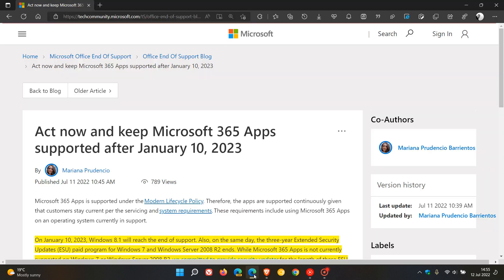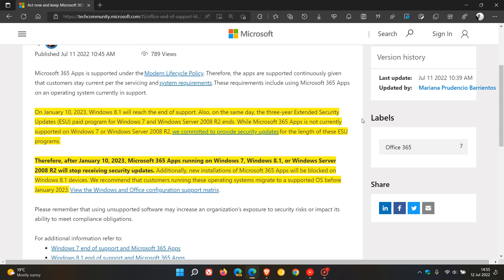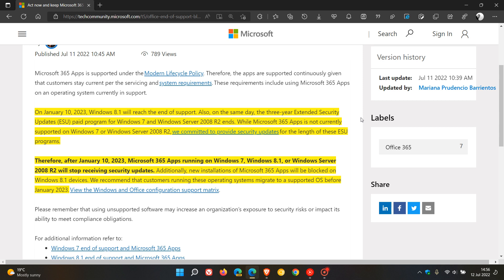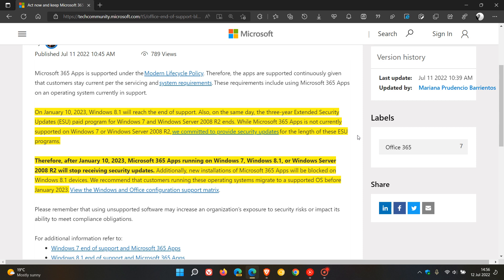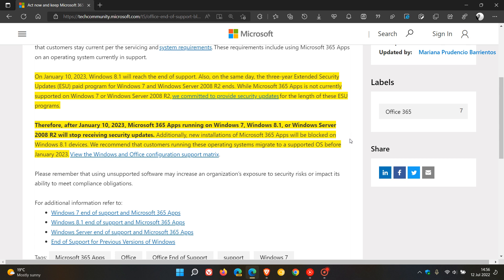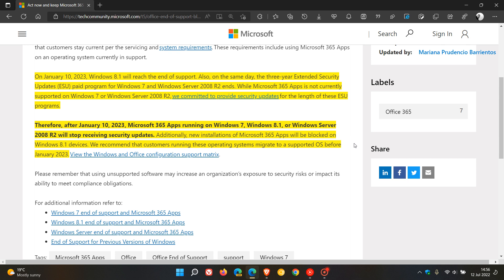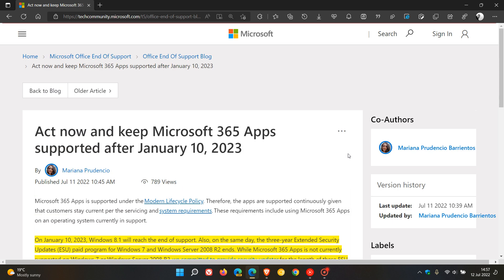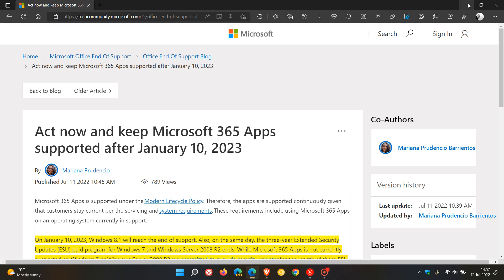Microsoft 365 Apps will reach end of support on Windows 7, 8.1 & Server 2008 R2 on January 10, 2023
After January 10, 2023, Microsoft 365 Apps running on these three operating systems will stop receiving security updates. Also, new installations of Microsoft 365 Apps will be blocked on Windows 8.1 devices. If affected, Microsoft recommend that you migrate to a supported OS before January 2023